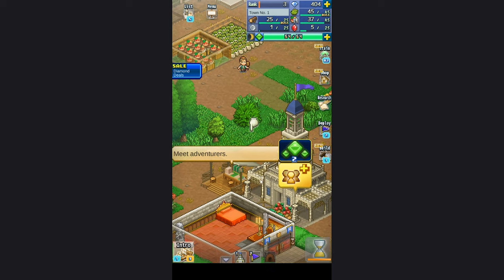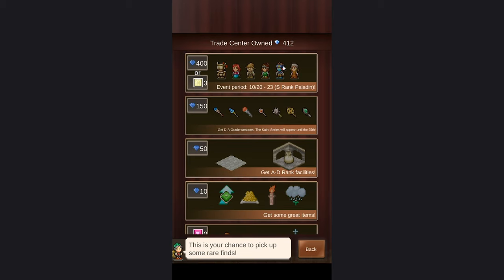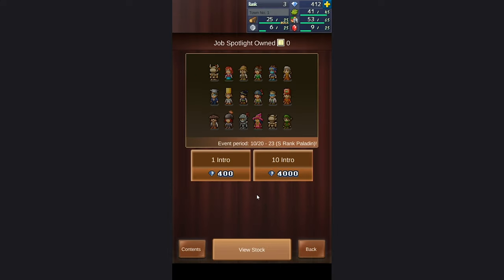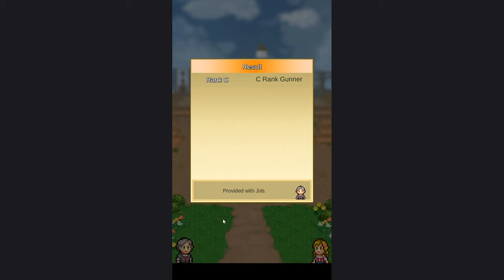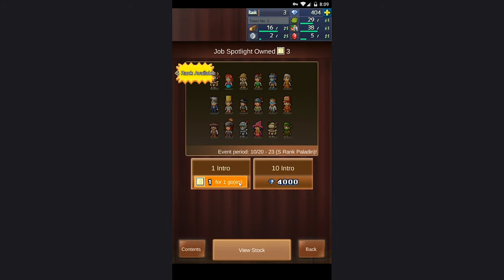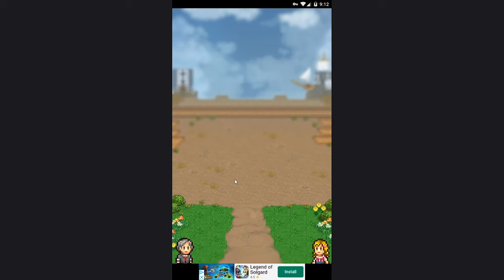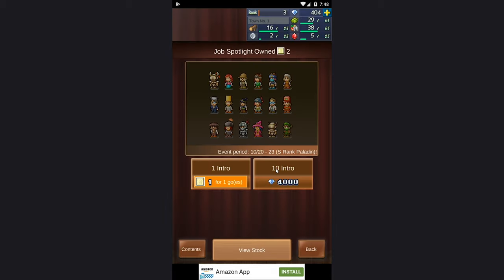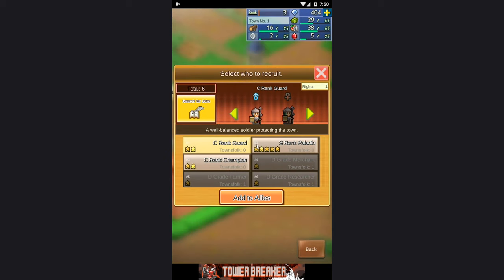Kingdom adventurers Paladin s rank unlocked | How to unlock paladin s rank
It's possible in kingdom adventurers to unlock a paladin s class using the free job trade ticket.  So sit back and watch this kingdom adventurers paladin s class unlocked video as I unlock the paladin using the job trade ticket system.

It took me around 20 times to unlock the paladin s class how many times did it take you??

Kingdom adventurers features:
A once-prosperous kingdom lies overrun by monsters and wreathed in an ominous fog.
Now is the time for the descendants of the king to take back this land.

Raise the kingdom from the dust and give birth to a new civilization!

Recruit warriors, mages, and other skilled adventurers to your cause.
Dispel the fog to open up new areas to explore.

Take a break in between battles to build up your town. Add Weapon Shops, Item Shops, Inns, and more!
Keep adding facilities to make your kingdom a better place to live.

Gather allies, train your warriors, and take on powerful foes!